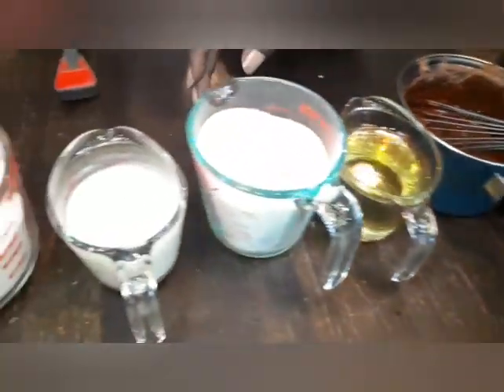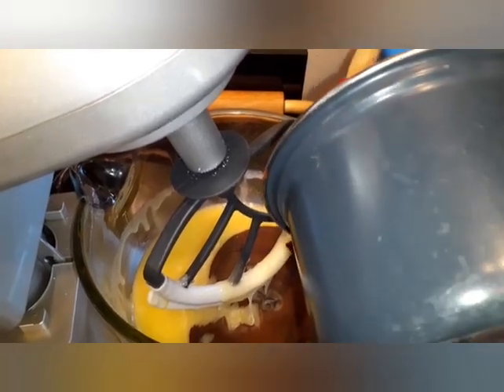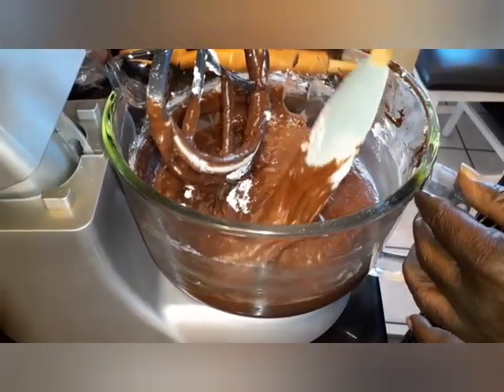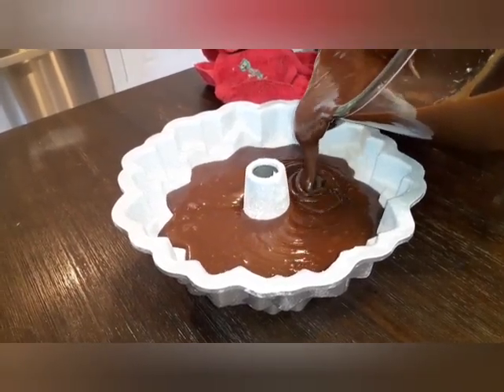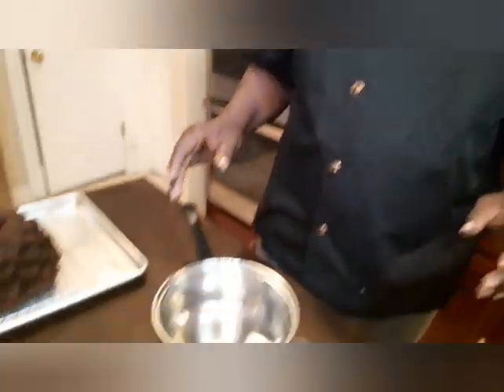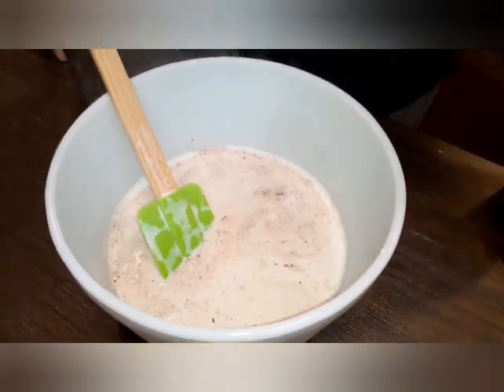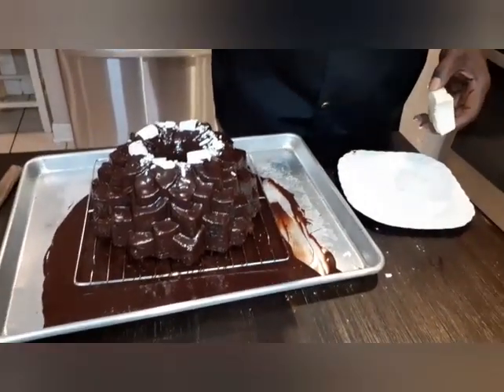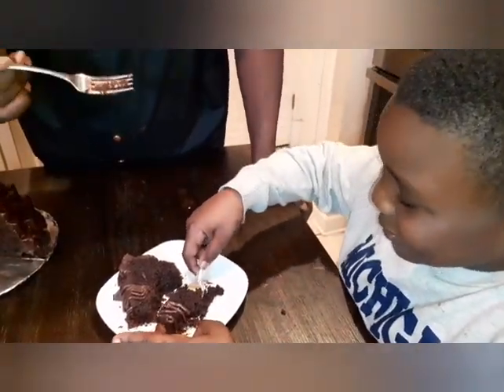Chocolate mountain pound cake🥢🍹🍪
1 and 1/3 cup of coffee ,3/4 cup of cocoa powder ,2 in 1/4 cup of sugar, one teaspoon of salt, two and a half teaspoon baking soda, 3 eggs, one cup of buttermilk, 1 cup of oil, two teaspoons of vanilla extract ,two and a half cups of all-purpose flour .mix cocoa and coffee heat to boil let cool.
icing -1/2 cup of shaved chocolate  and one cup of heavy cream. put half to start an add more if needed
baked on 350  for 55 to 60 minutes